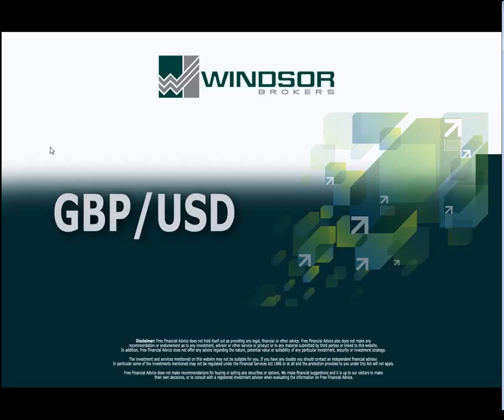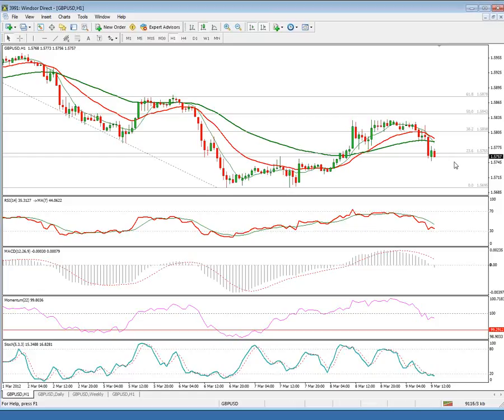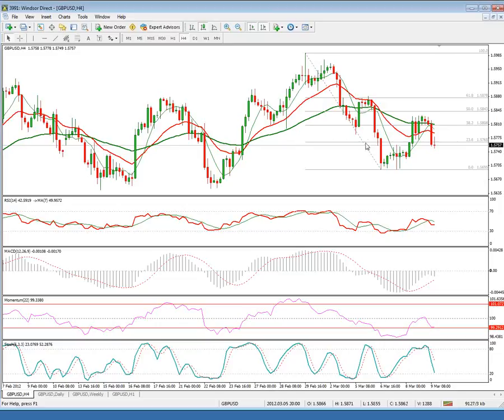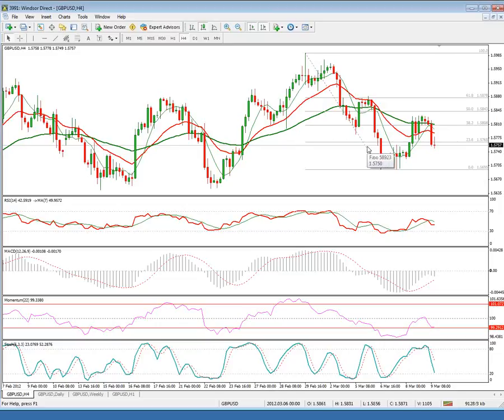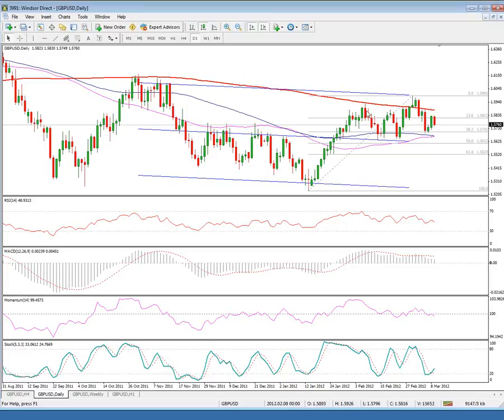GBPUSD Short-Term Technical Analysis 03-09-2012